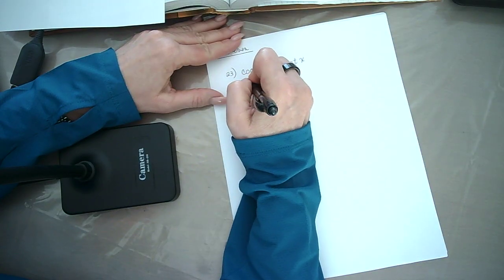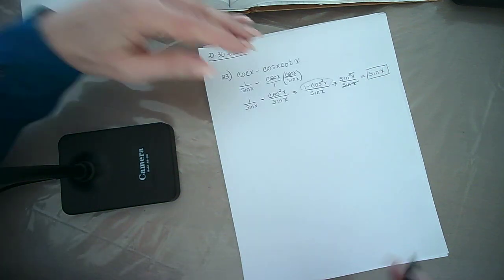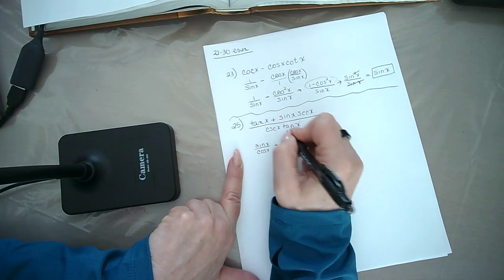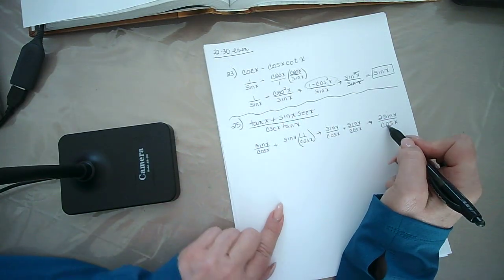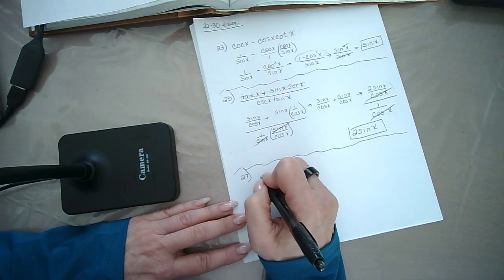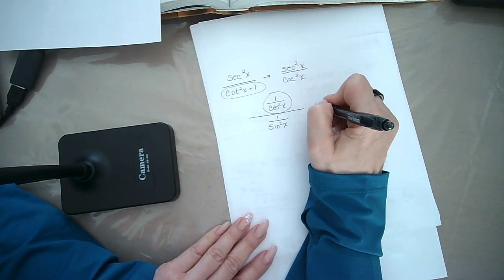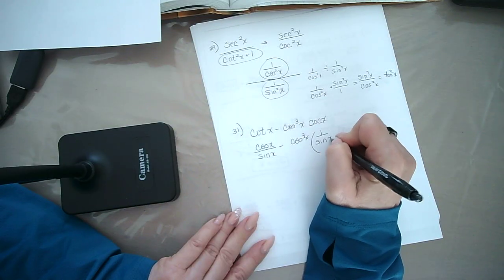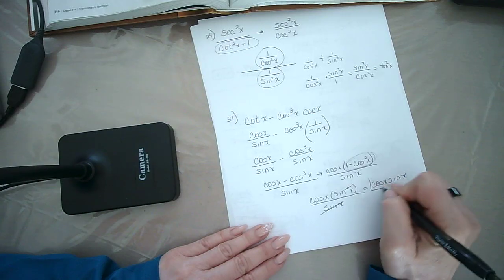Homework problems 23-29